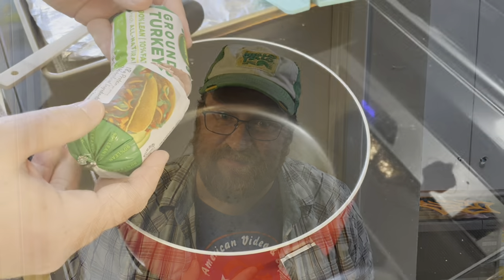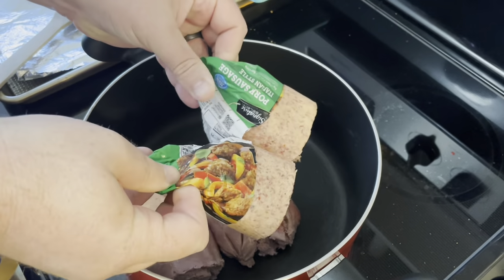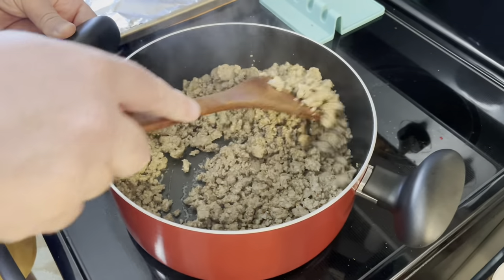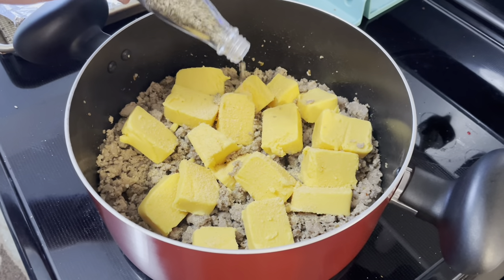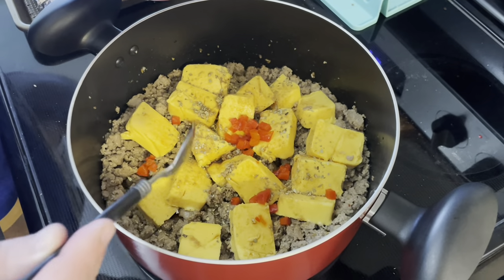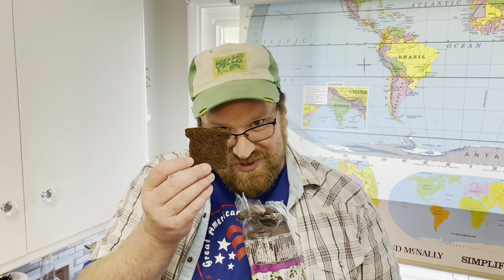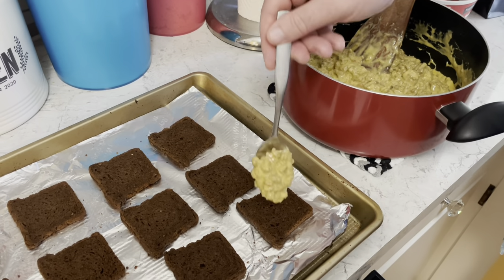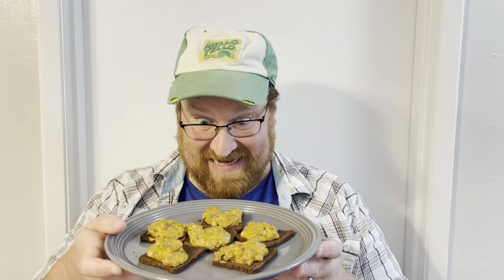Recipe to make Polish Mistakes, aka Hanky Pankies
Polish Mistakes, Hanky Panky

Here is a fun retro dish- Thanns for the suggestion Kimberly

* 1 pound ground beef
* 1 pound ground sausage
* 1 pound Velveeta cheese
* 1 teaspoon garlic powder
* 1 1/2 tablespoons Worcestershire sauce
* 2 teaspoons pimento
* 1 teaspoon dried oregano
* 1 package cocktail rye bread

Music: The Basement Strut by The Whole Other: Courtesy of the YouTube music library